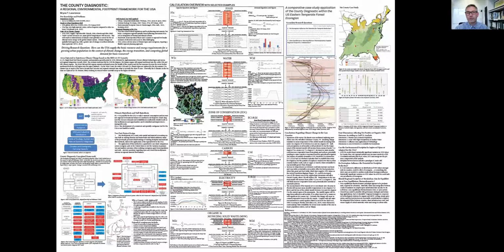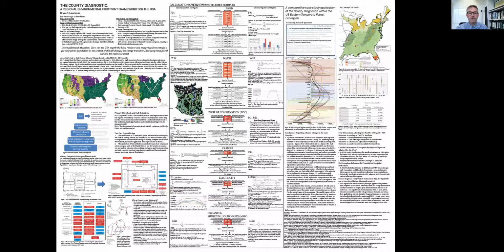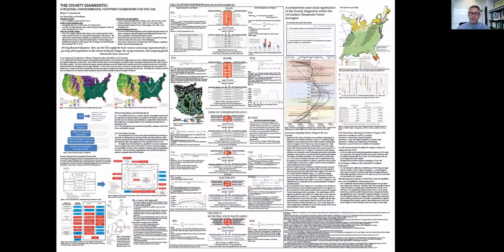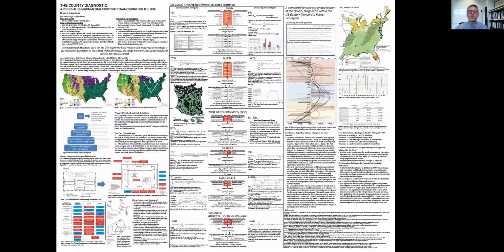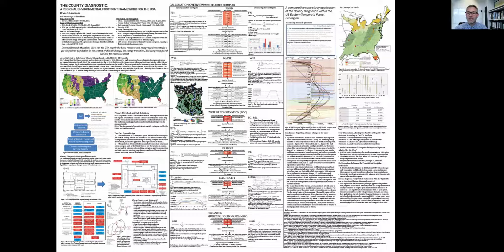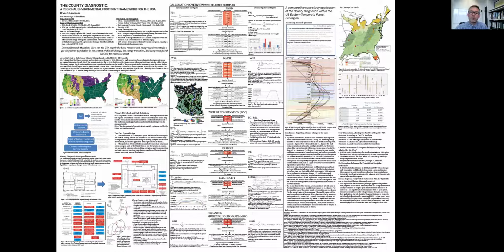The County Diagnostic: A Regional Environmental Footprint Framework for the USA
The county diagnostic method is a spatially explicit, unit specific, component expanded regional environmental footprint framework for the USA developed to compare the influence of ecoregions on poly-factorial environmental footprints (Lawrence, 2020). To visit the CUES website conference